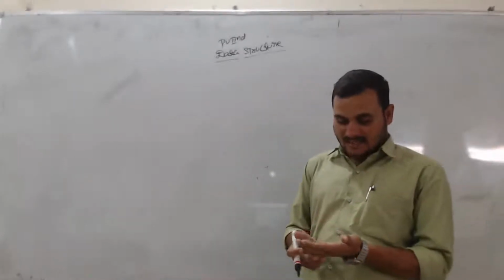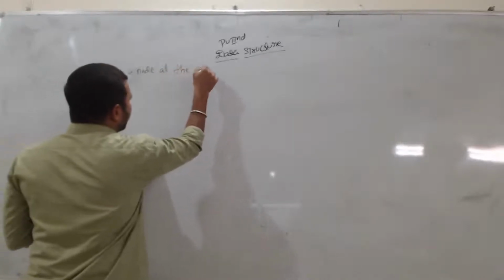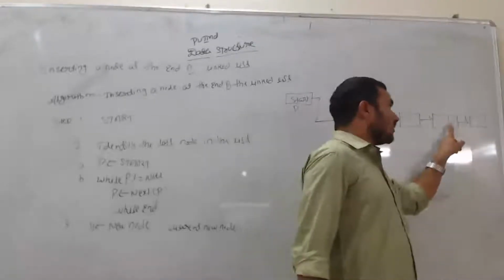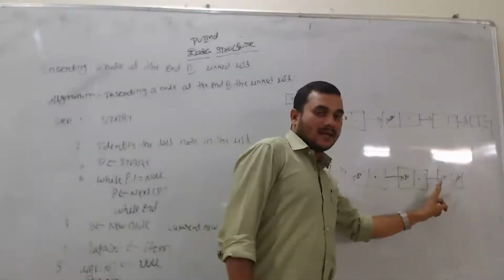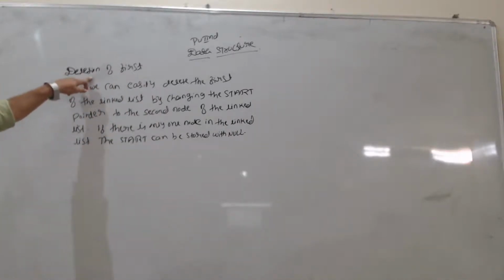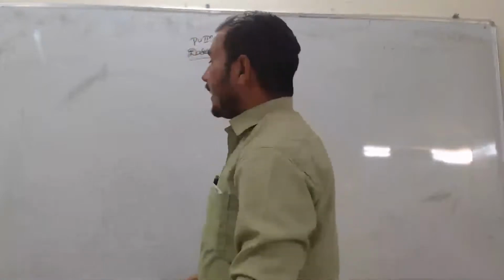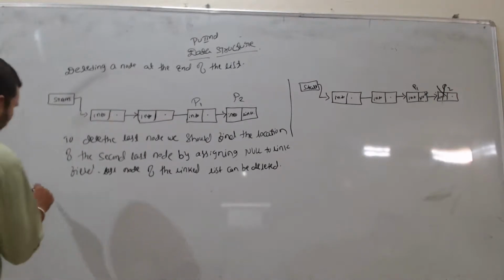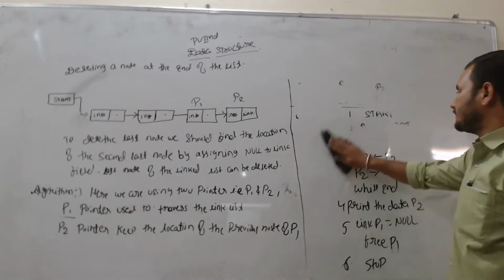computer science 2 year (Data Structure)